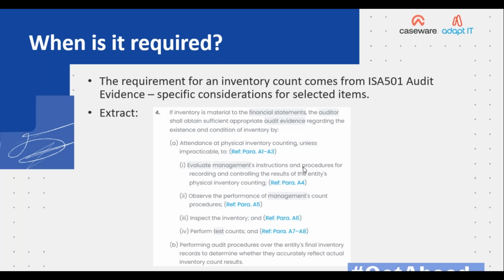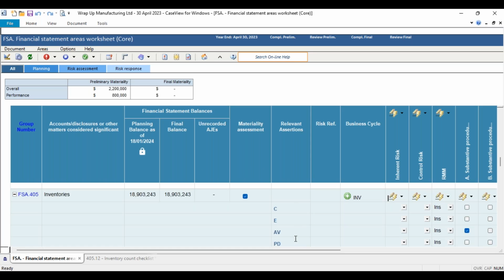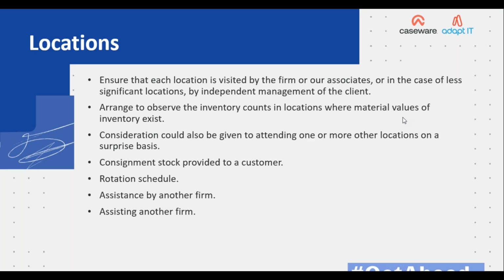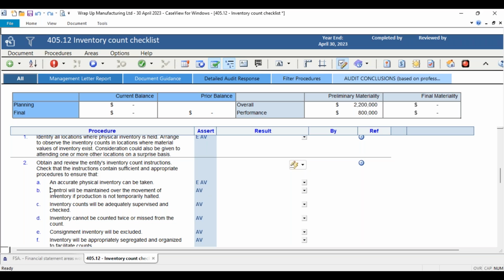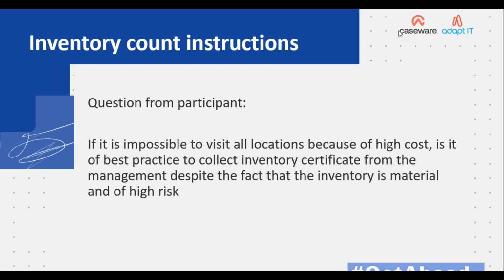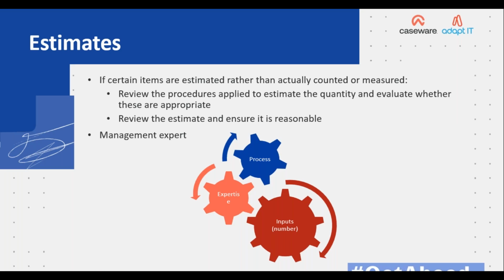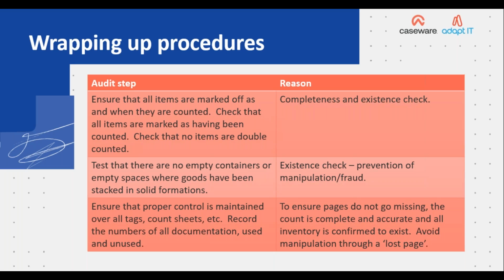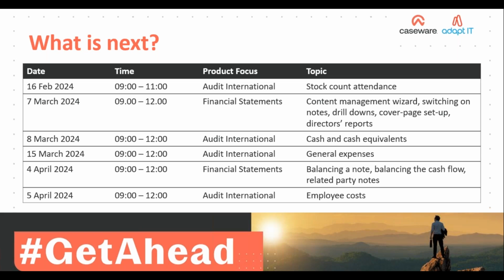GetAhead Week 2 Audit International Webinar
Topic:
Stock Count Attendance

High-Level Agenda:
Overview of Stock Counts